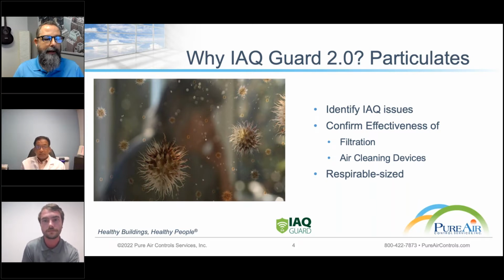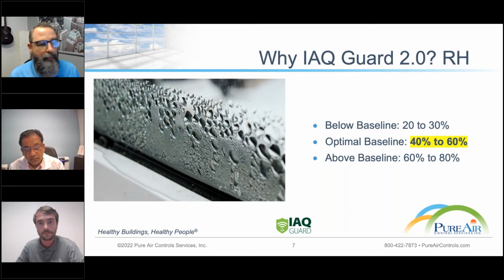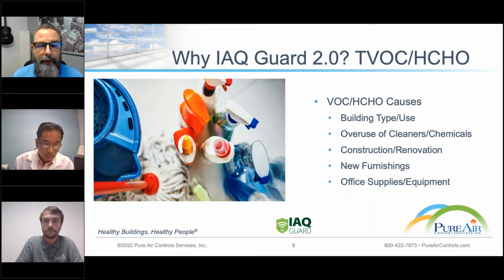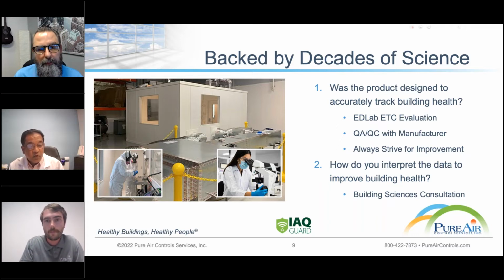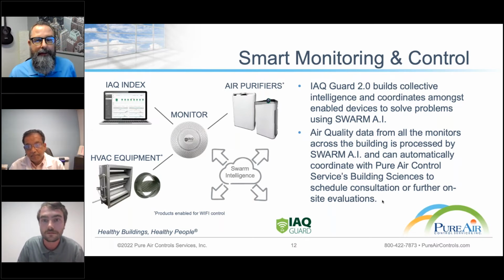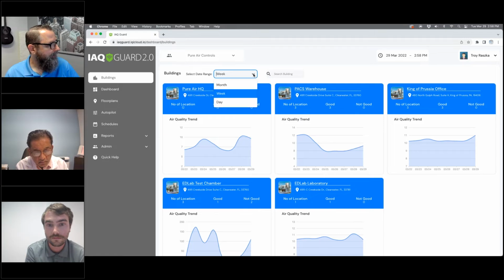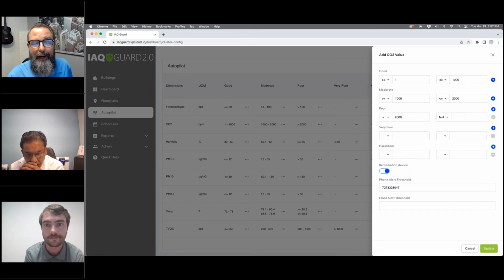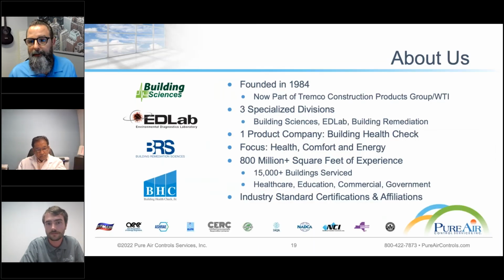How to Manage IAQ Risks with Cloud based Monitoring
This online workshop looks at why a cloud-based monitoring platform like IAQ Guard 2.0 is a cost effective way to stay in front of environmental risks to occupants. It also discusses what indoor environmental parameters are monitored and why. Finally, we demonstrate how the system is built for reporting, alerts and smart control of other connected wifi enabled devices.

Topics Include:
• Air Quality Monitors (AQM)
• IAQ Parameters & Thresholds
• Platform Networking & Operations
• Reporting & Alerts
• AI Swarm Technology
• Autopilot Control of Compatible Devices

Hosted by:

Troy Raszka
Marketing & Communications
Pure Air Control Services

Nicholas Novy
Building Sciences

Dr. Rajiv Sahay
Environmental Diagnostics Laboratory
PureAir Control Services